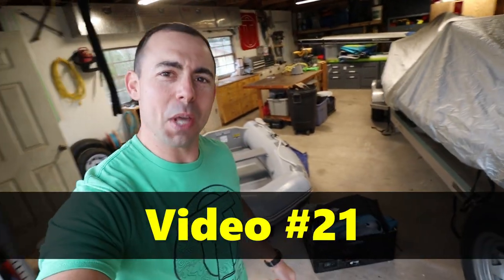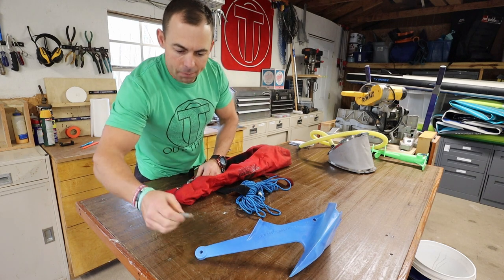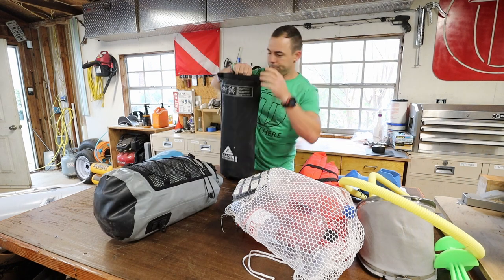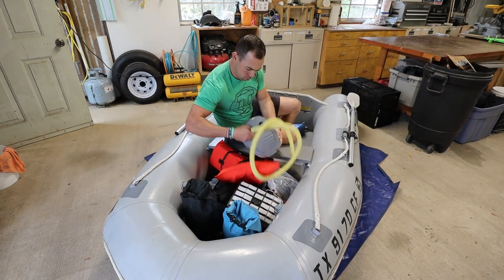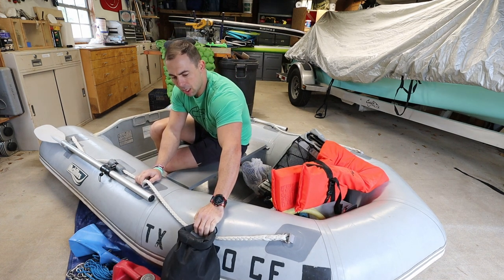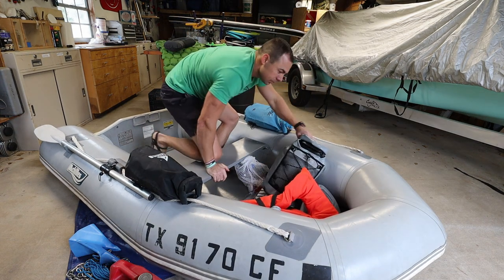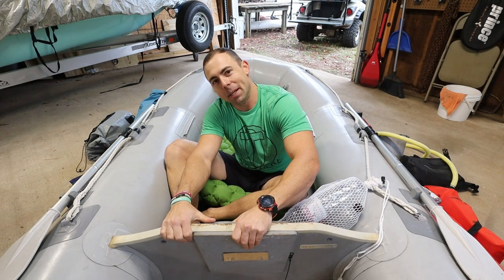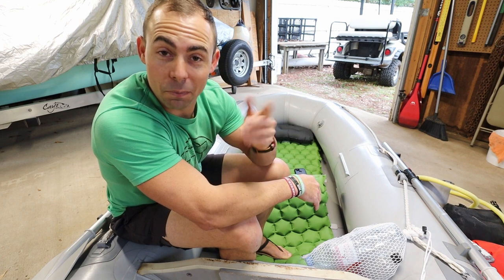SLEEPING/Camping On An 8' Inflatable Dinghy? Enough Room?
Watch me load my camping gear into the 8' inflatable dinghy and see if there is still room to sleep aboard. An 8' dinghy certainly isn't made for this type of use, but gas is high, times are tough and I still need some adventure!

Would you like to help future adventures happen? Access to Trip Smith Volley Space? Trip's Tracks?